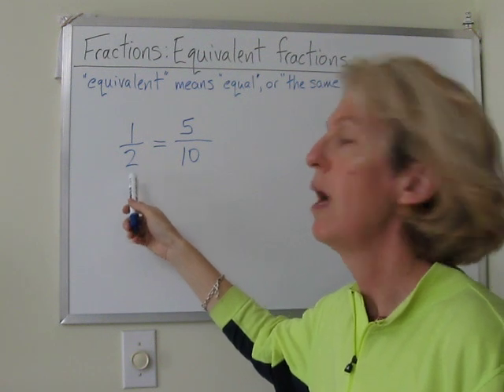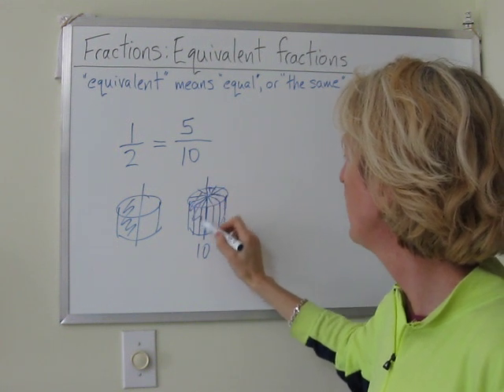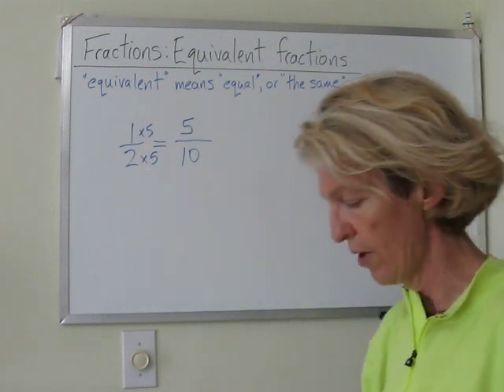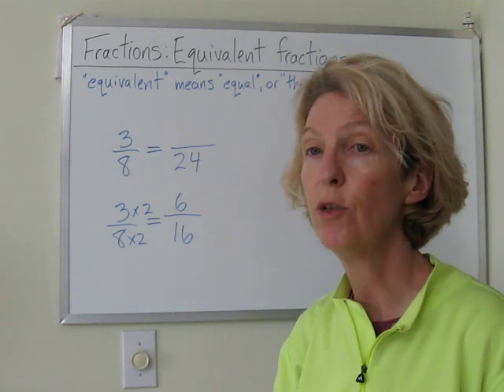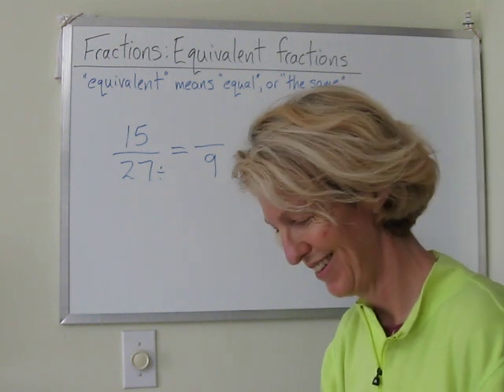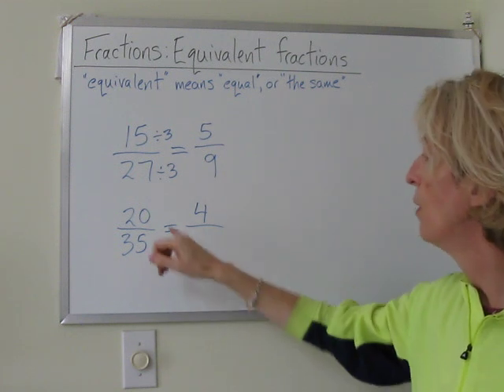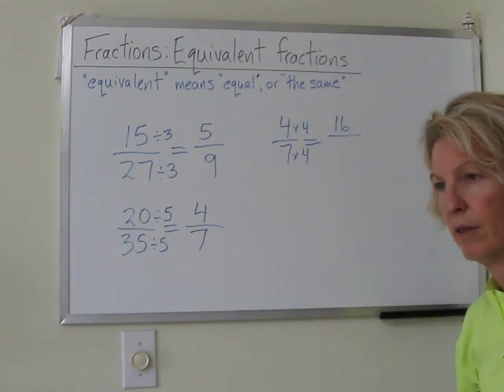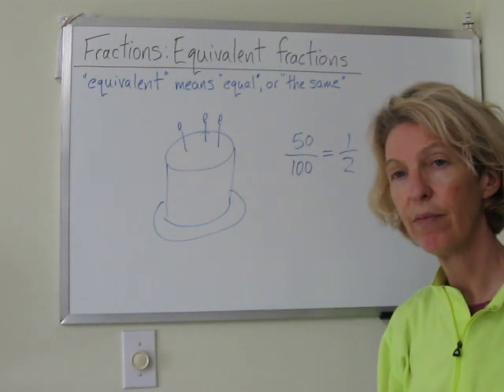Fractions; Equivalent Fractions. Solving Equivalent Fractions.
What are equivalent fractions. Calculating equivalent fractions. Using multiplication and division to solve equivalent fractions.